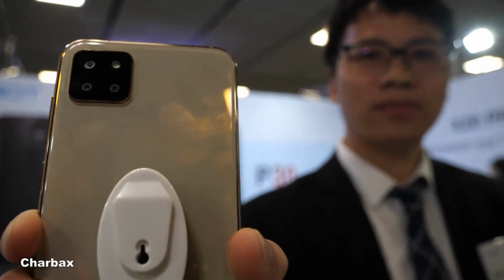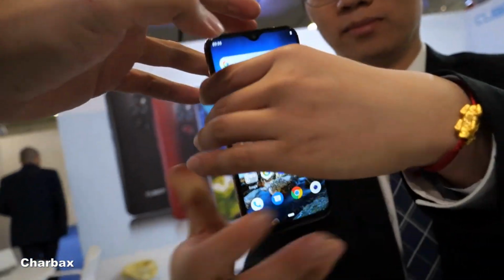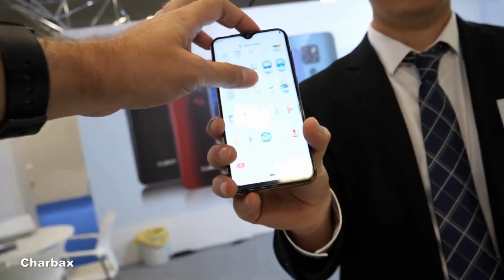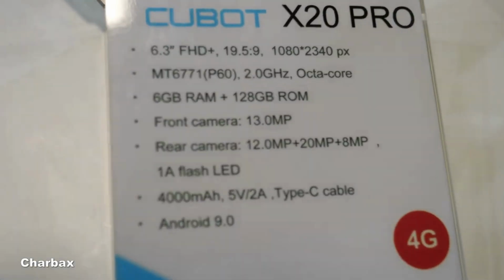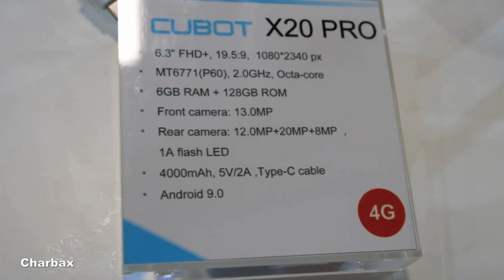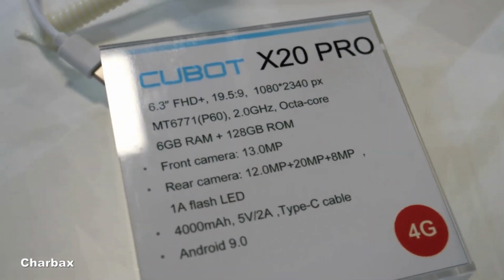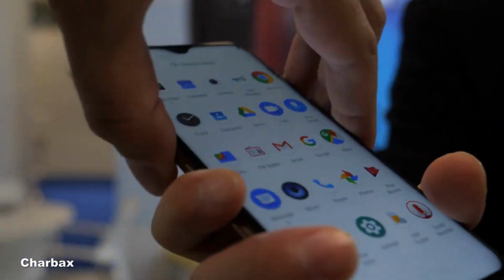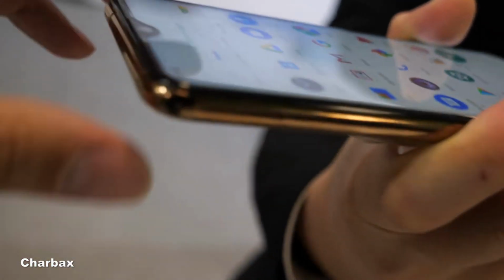CUBOT X20 Pro Like iphone 11 - Cheap 3 Camera Smartphone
CUBOT X20 Pro 6.3 inch 4G Phablet with 6GB RAM 128GB ROM AI Triple Camera Android 9.0 4000mAh Battery - Black 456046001
Powerful Helio P60 AI Processor, 15 Practical AI Photo Scenes, Ultra-wide Angle, 2.5D Double-sided Glass
 CUBOT X20 Pro Specifications :
● Triple Camera: 12.0MP + 20.0MP + 8.0MP Rear Camera.
● 16 AI Scenes: Quickly recognizing the shooting mode.
● Android 9.0 System: No annoying Ads during use.
● Helio P60 Octa Core: Super fast running speed.
● 6GB RAM 128GB ROM: Large memory, smooth to handle multitasking.
● 4000mAh Battery: Say goodbye to frequent charging.
● 6.3 inch Waterdrop Screen: Display ultra-clear images and video.
● 13.0MP Selfie Camera Support beauty, FaceCute, portrait blurring, gender age recognition.
●Sensor: Accelerometer, Proximity Sensor, Gravity Sensor, Face ID, Gyroscope, Geomagnetic Sensor, Ambient Light Sensor
● SIM Card: Nano SIM + Nano SIM
●Feature: GPS, Glonass, Beidou, Galileo
●Bluetooth: 4.0
Flash Deals And Discount